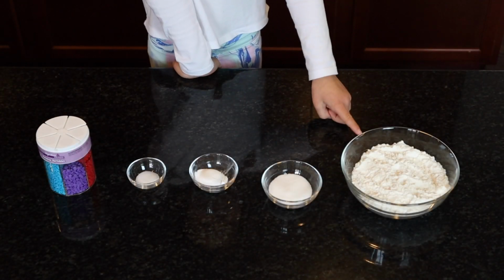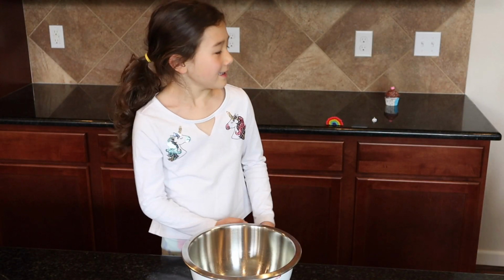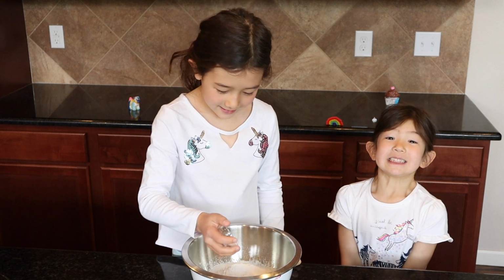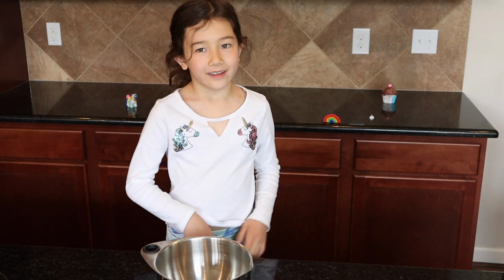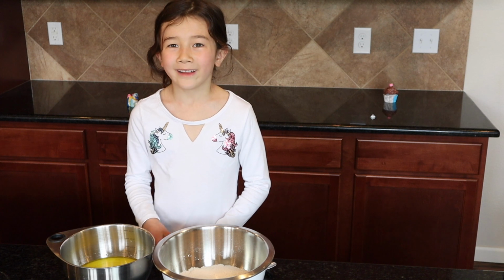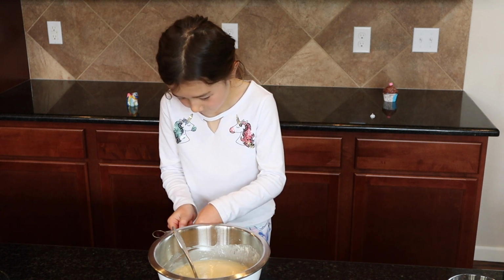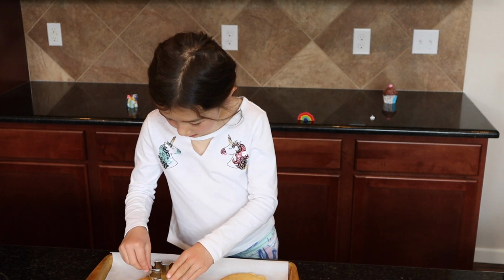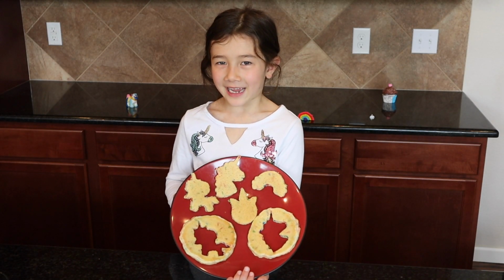Rainbow Unicorn Pancakes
We hope you had fun watching this video!  Feel free to make suggestions for other fun recipes in the comments down below.

Recipe (Based on Better Home and Gardens Recipe):

1 3/4 cups flour
2 tablespoons sugar
1 tablespoon baking powder
1/4 teaspoon salt
1 egg
1 1/2 cups milk
3 tablespoons cooking oil
1/4 teaspoon vanilla extract
1/2 cup rainbow sprinkles